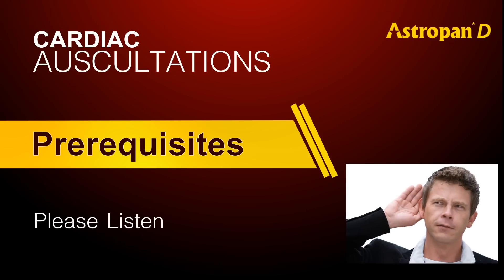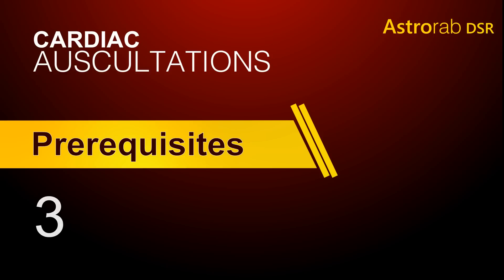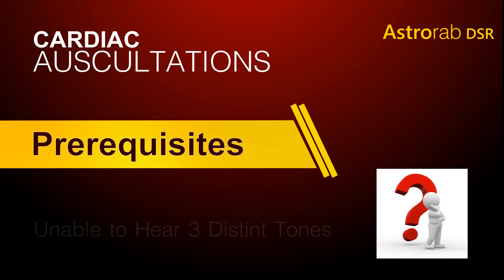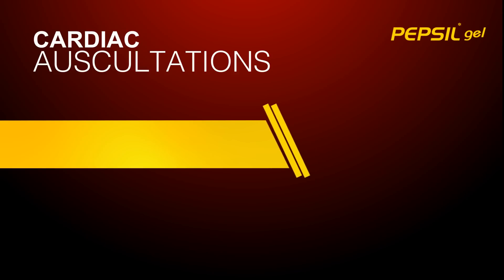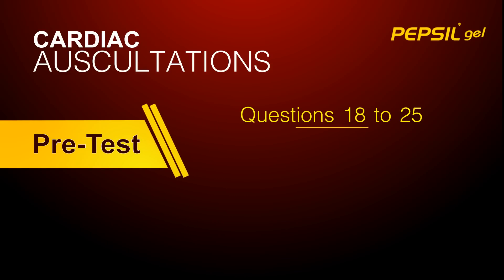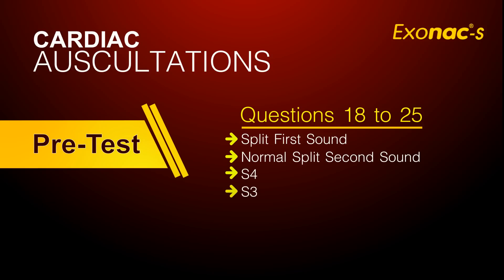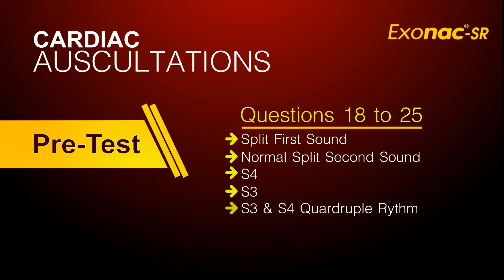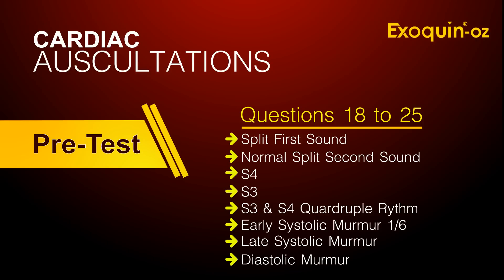Cardiac Auscultations Part 1 of 9